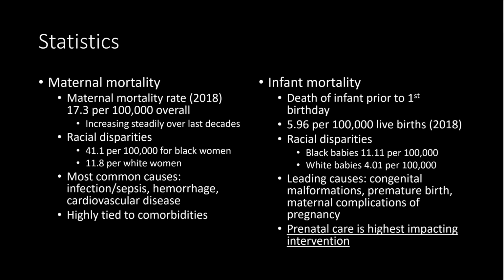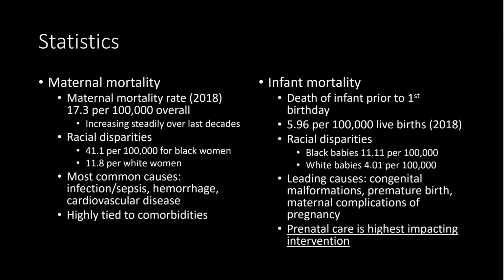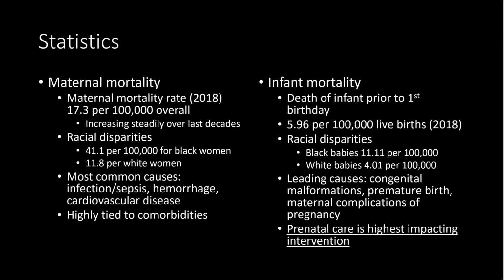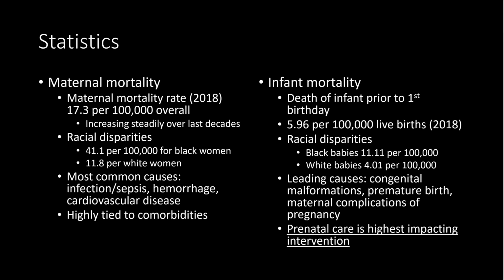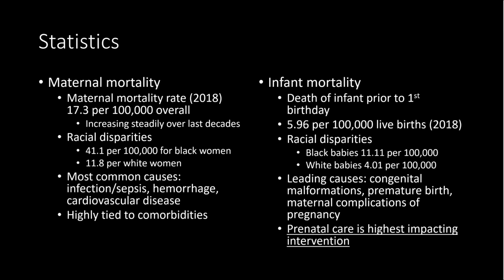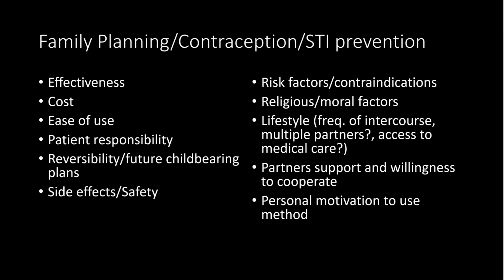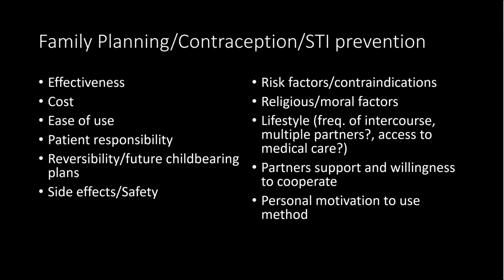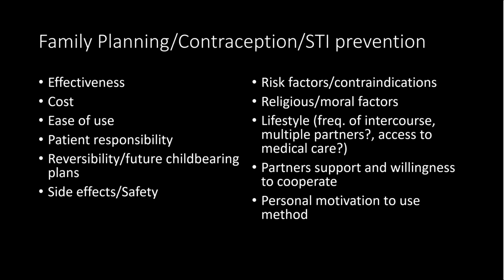Women's Health & Contraception Mini Lecture